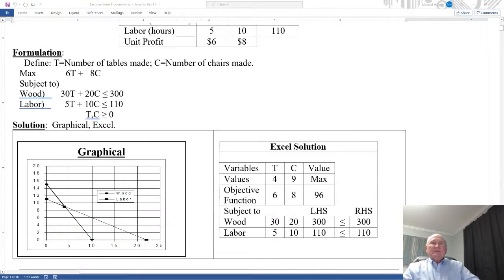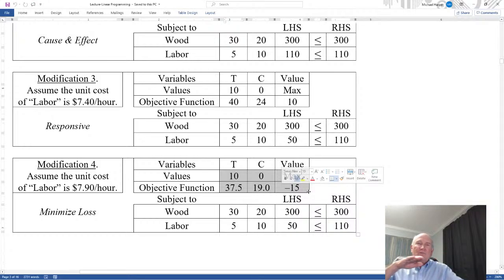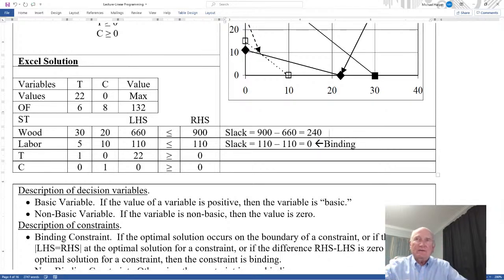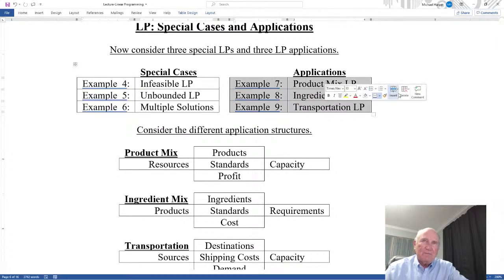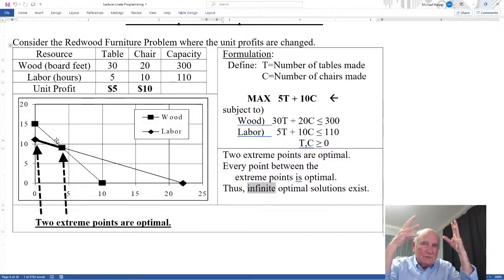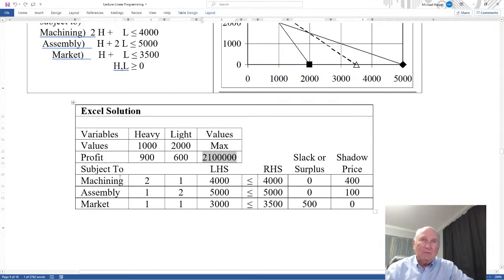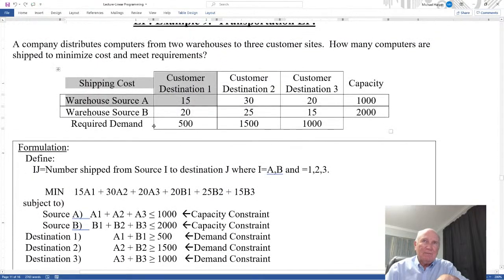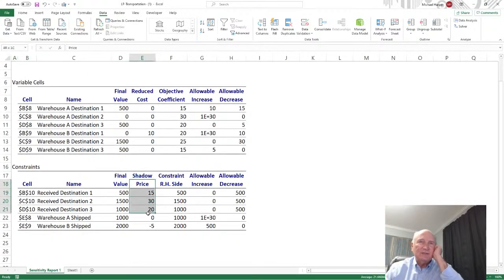BUSN 6630, Linear Programming, Part 2, Spring 2021